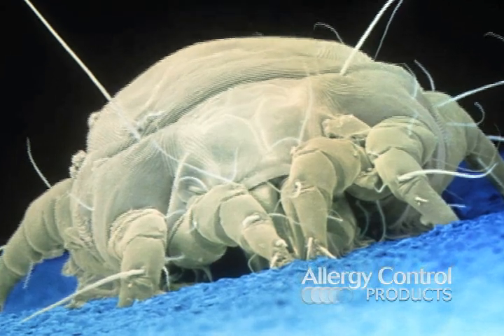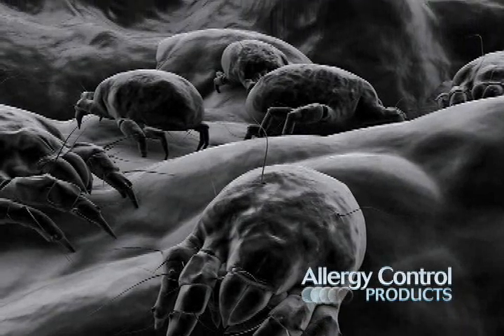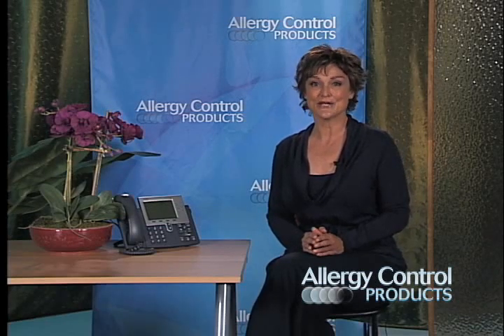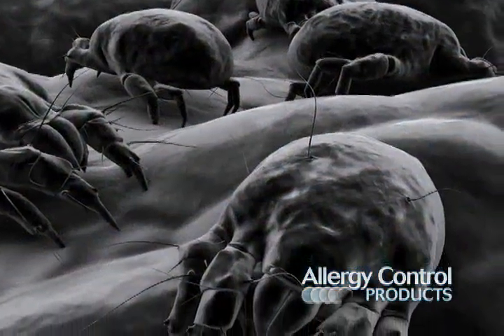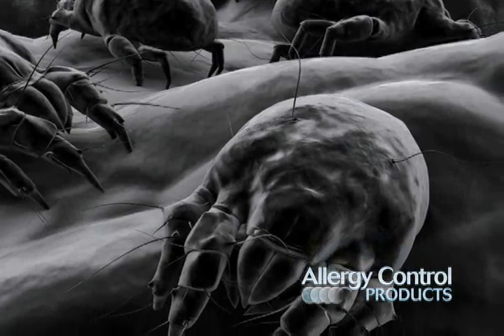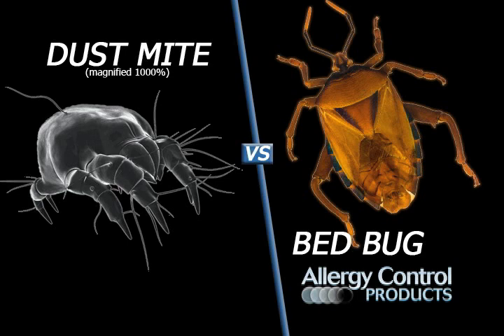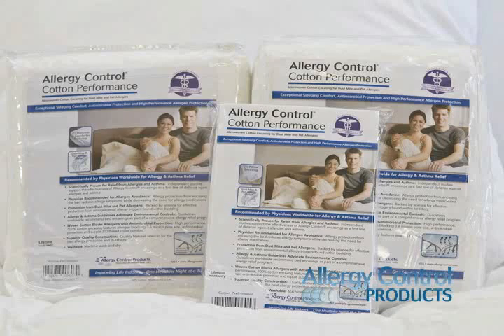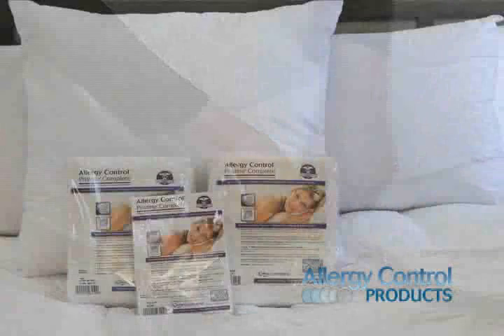Dust Mite 101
This video explains what dust mites are, how they cause allergies and how you can prevent dust mite allergies, especially at night.